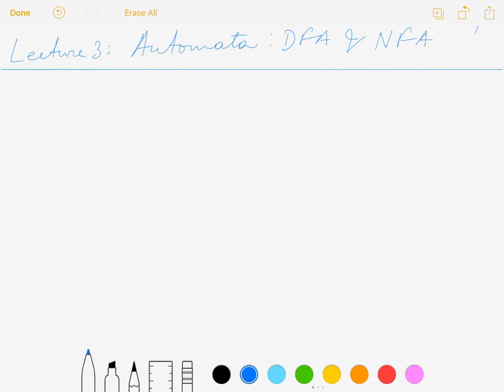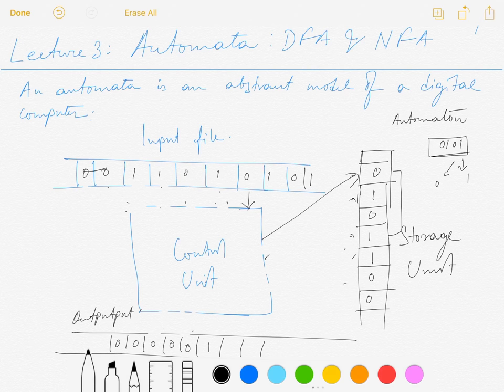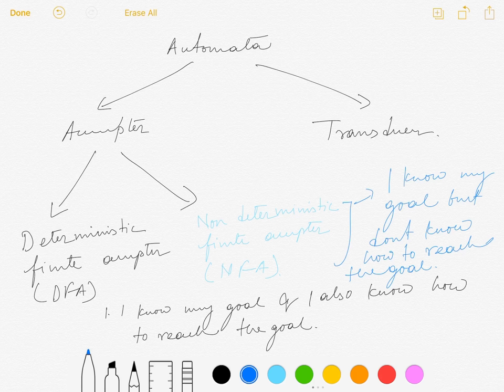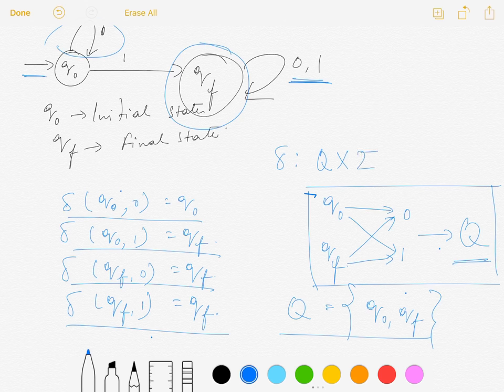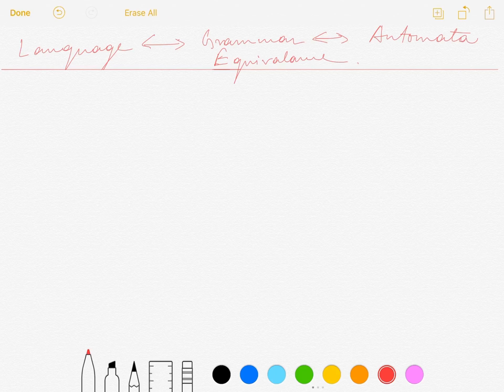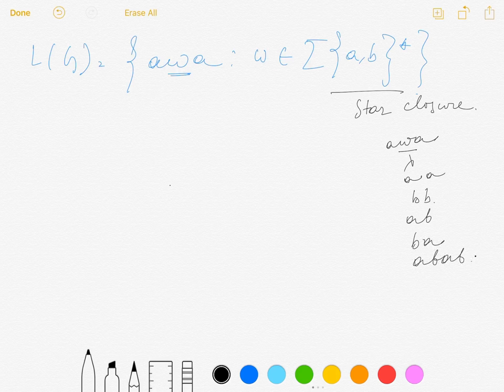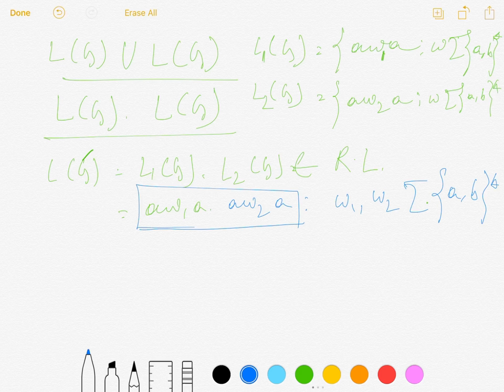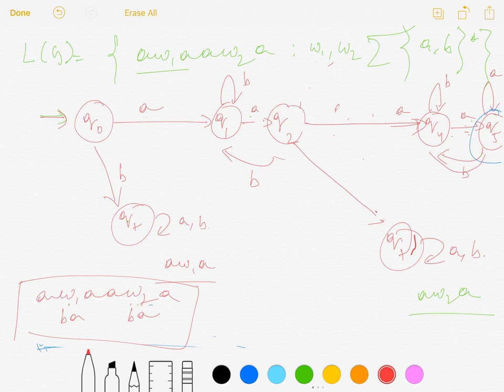Lecture3: Automaton: DFA and NFA